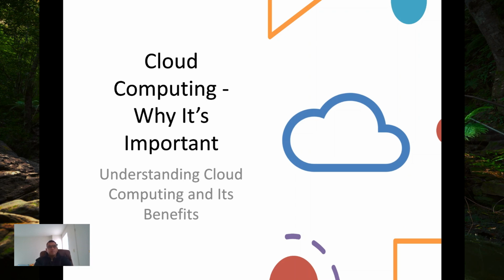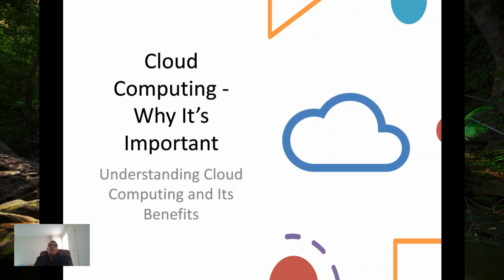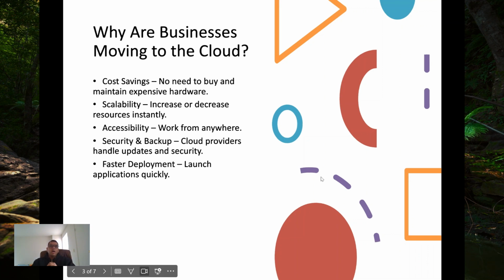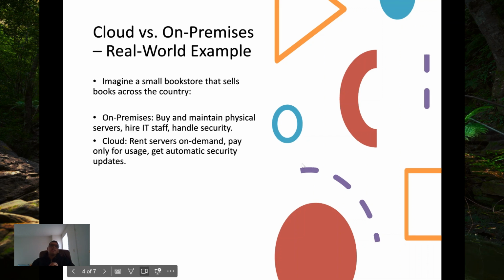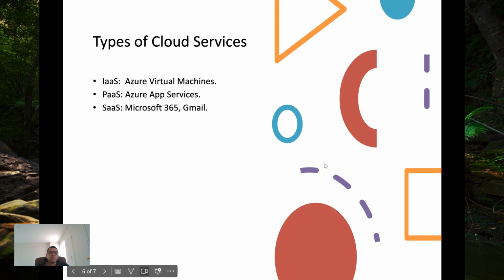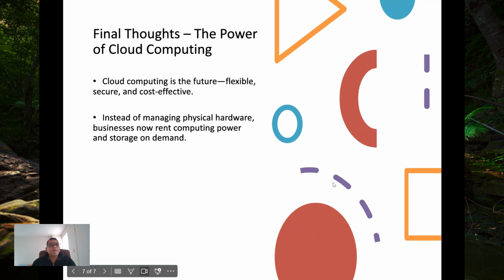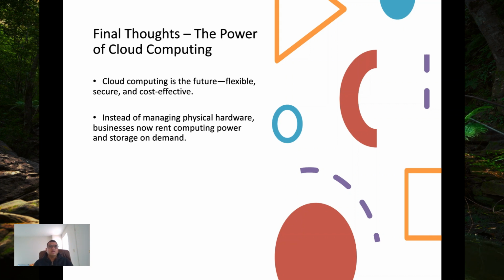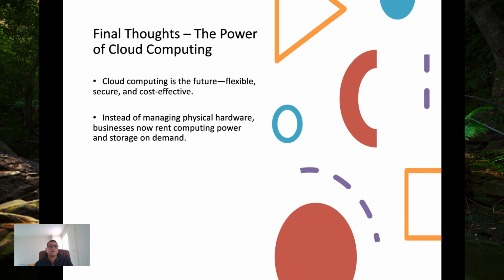Introduction of Cloud Computing - AZ-900 Chapter 1 topic 1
Cloud Computing Explained | Why It’s Important & Why Businesses Are Moving to the Cloud
✅ Why are businesses moving from on-premises to cloud?
✅ Real-life examples of cloud computing
✅ The benefits of cloud computing (cost savings, scalability, security, and more!)
✅ Cloud service models – IaaS, PaaS, SaaS (with a simple analogy)
✅ Cloud deployment models – Public, Private, and Hybrid Cloud

Cloud computing is changing the way businesses store data, run applications, and scale operations. Whether you're new to the cloud or looking to build your fundamentals, this session will give you a clear and simple understanding of why cloud computing is the future!